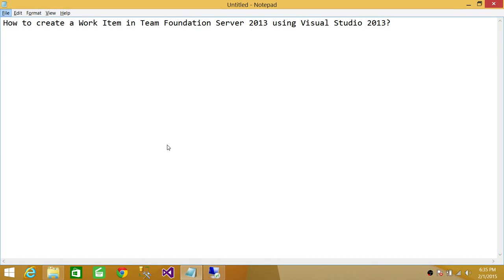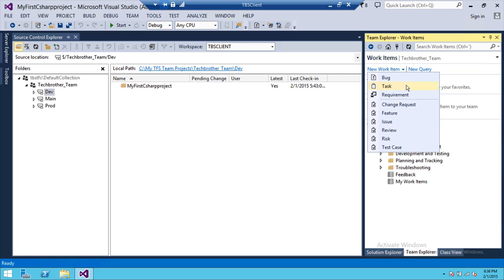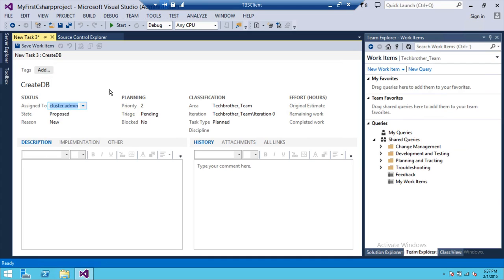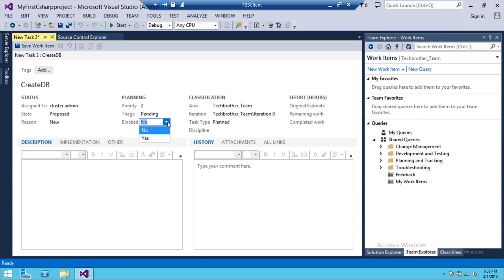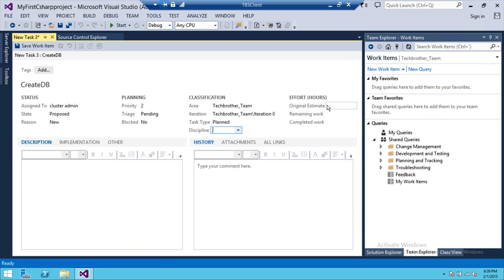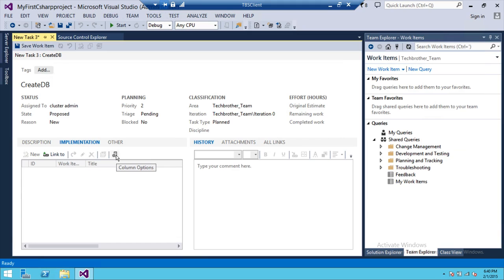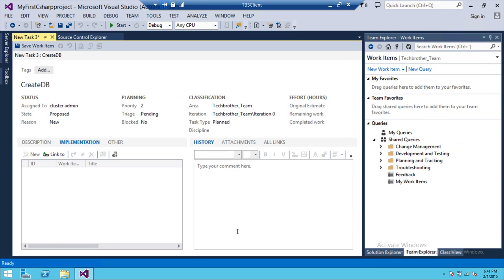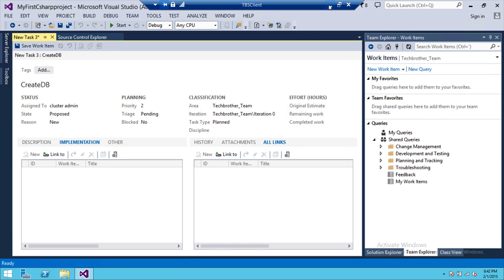TFS 2013 Tutorial : 19- How to Create a Work Item in Team Foundation Server 2013 using Visual Studio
In this  Team Foundation Server (TFS) 2013 tutorial video you will learn "How to create a Work Item in Team Foundation Server 2013 using Visual Studio".